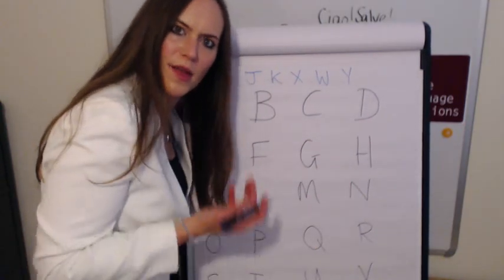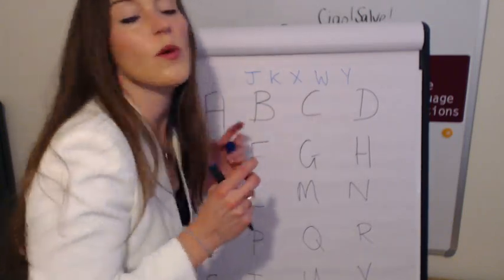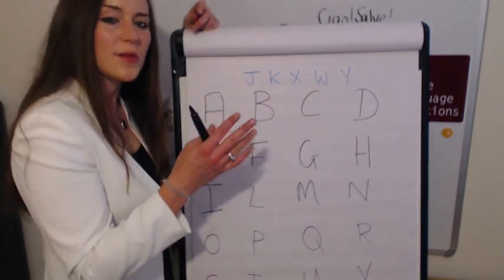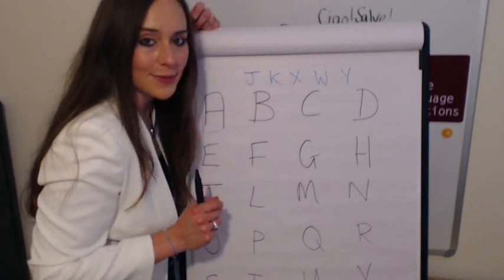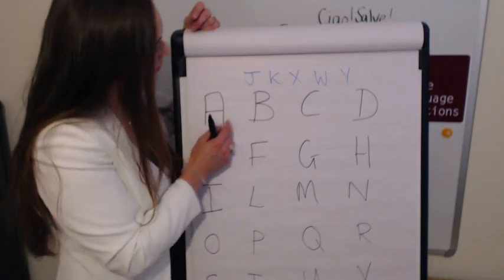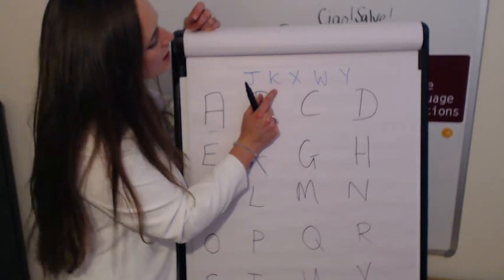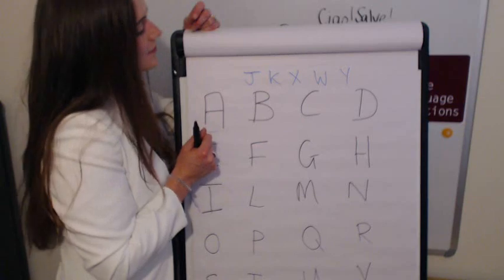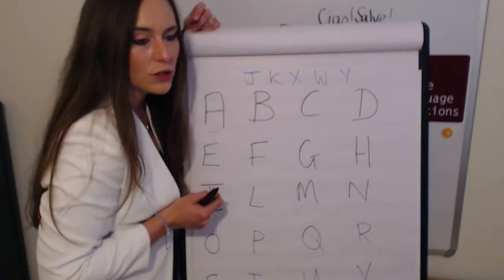Week 1 - Italian for Beginners - Mythos, Chepstow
This is the summary video of the first Italian for Beginners class which took place at Mythos in Chepstow, Monmouthshire, on Monday 3rd September 2018. In this video, I outline how to introduce yourself and ask some basic questions in the formal Lei form. I also very briefly introduce some polite essential phrases and look at how to pronounce the letters of the alphabet.
Grazie mille! Thank you very much! Merci beaucoup!